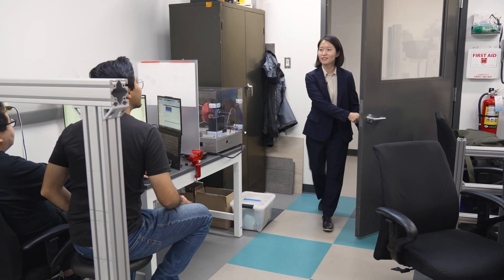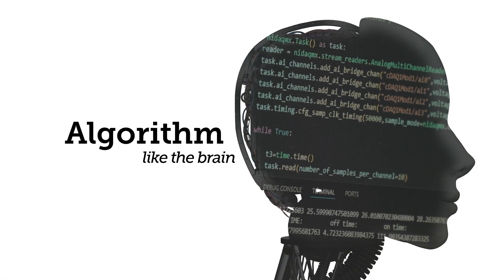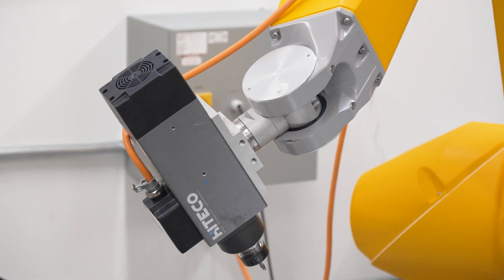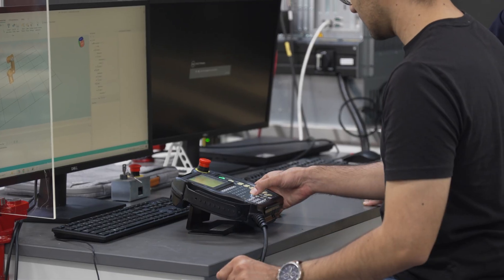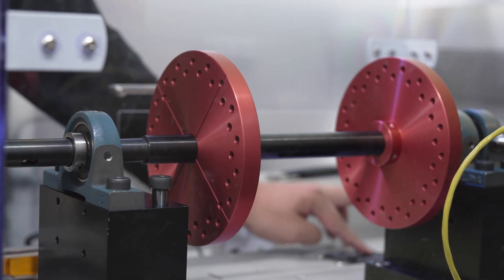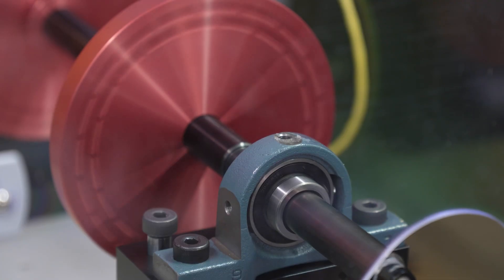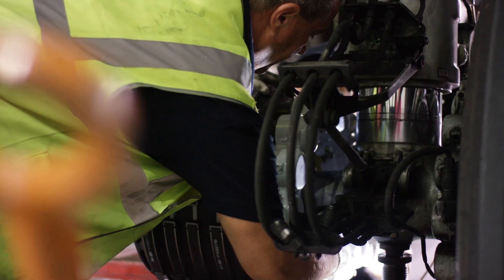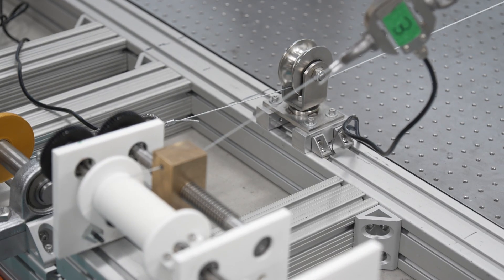Dr. Jihyun Lee - Innovation Through Mechatronics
Dr. Jihyun Lee is an Associate Professor in the Schulich School of Engineering, in the Department of Mechanical and Manufacturing Engineering at the University of Calgary.

Her research in Mechatronics is shaping the future of manufacturing and aerospace. By developing smarter robots and intelligent automation systems, Dr. Lee’s work helps reduce the physical demands on workers while enabling safer, more efficient, and sustainable industries.